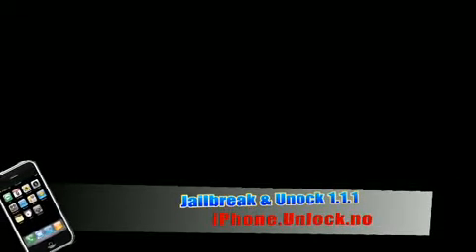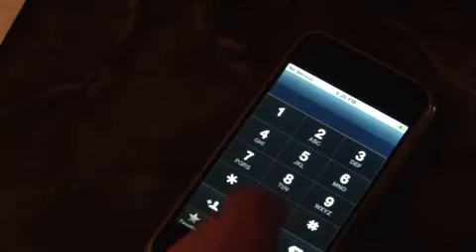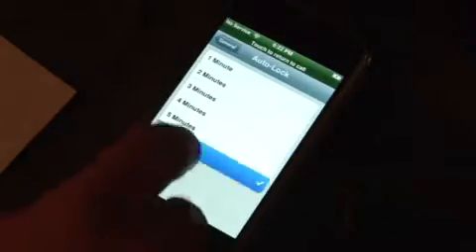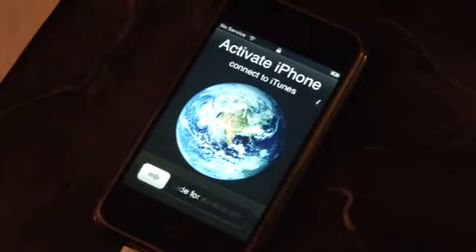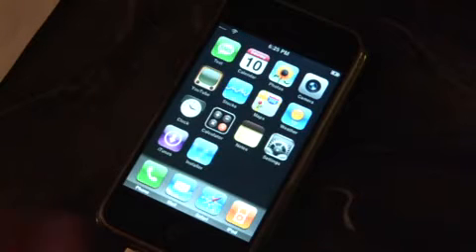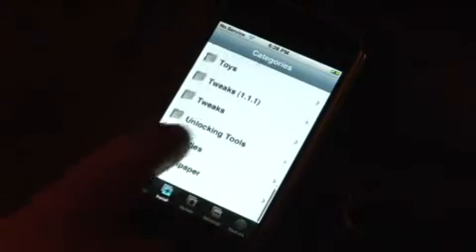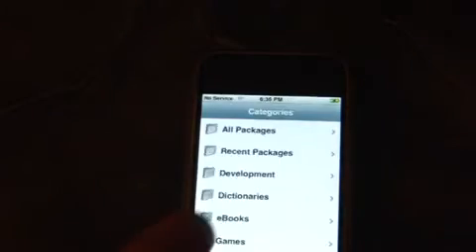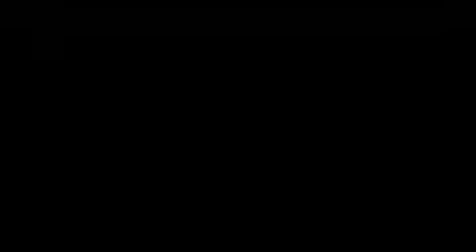1.1.1 iPhone Jailbreak and Unlock- free on TheIphonePub.co.cc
1.1.1 iPhone Jailbreak and Unlock- free on TheIphonePub.co.cc